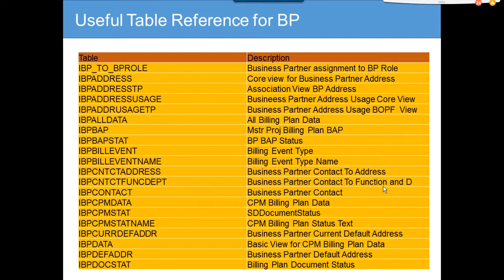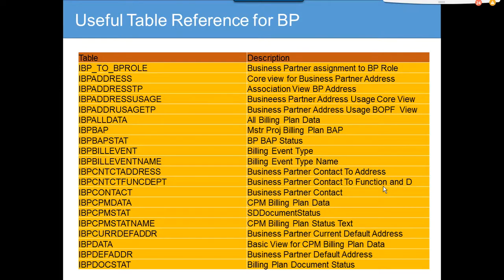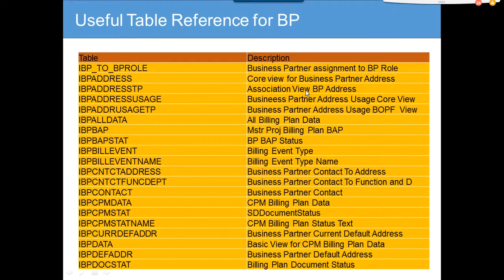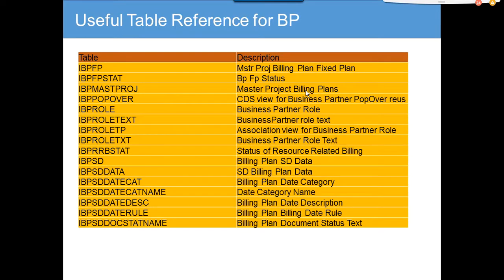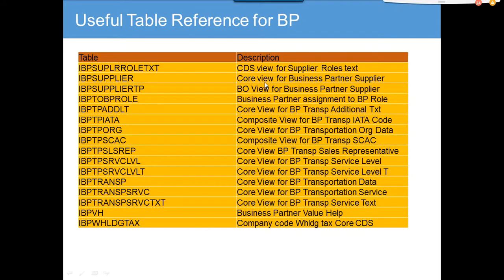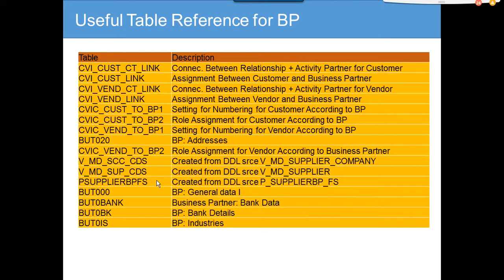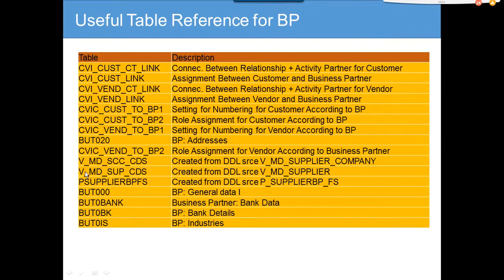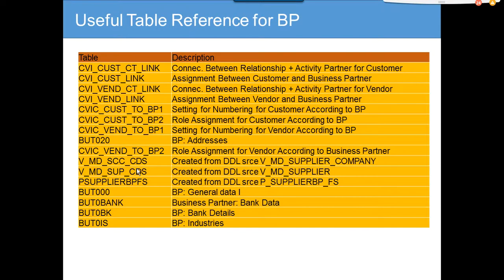SAP Business Partner Tables in SAP S/4HANA